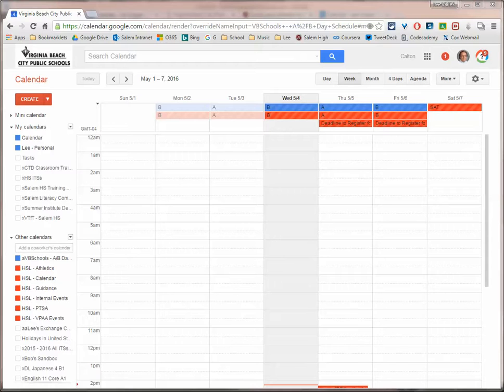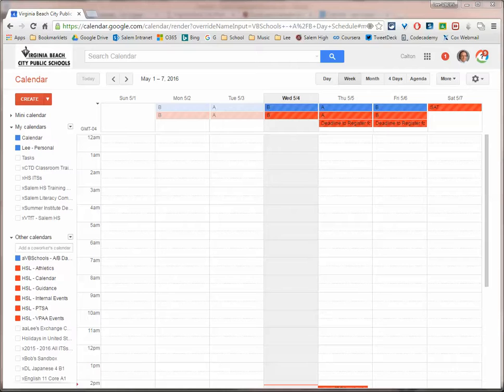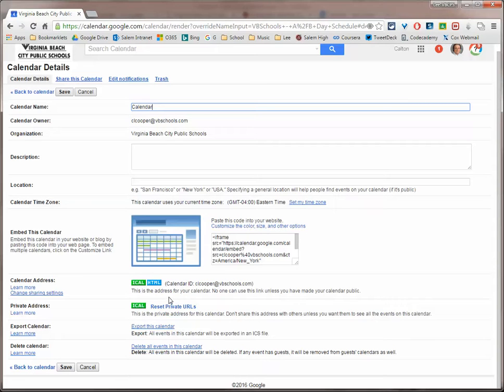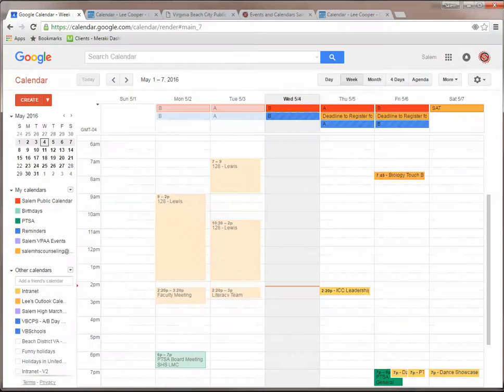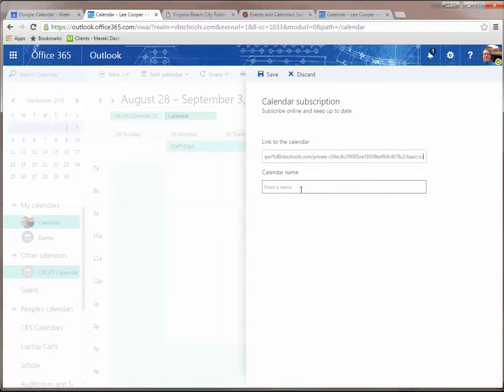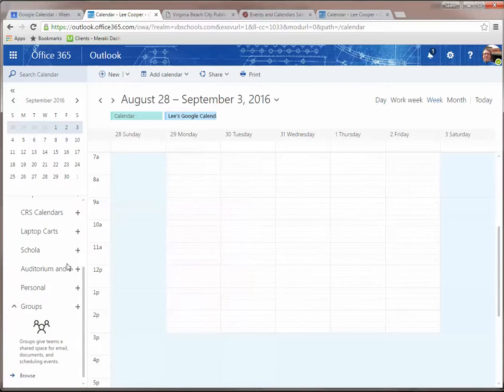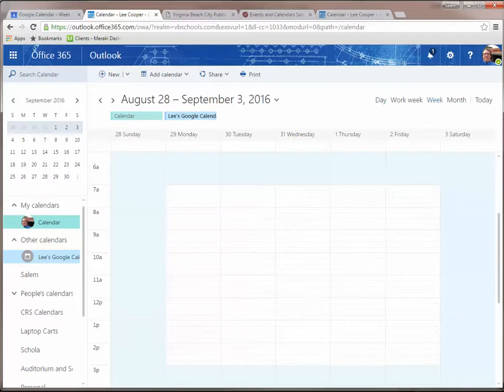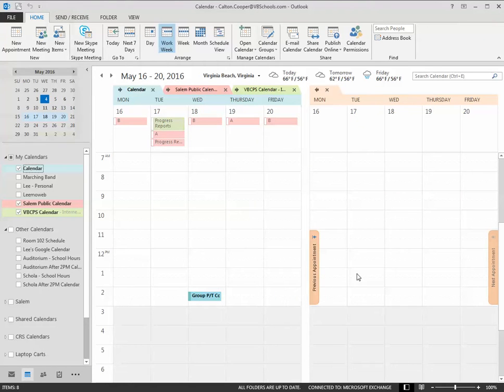Viewing Google Calendars in Outlook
How to view your Google calendar in Microsoft Outlook